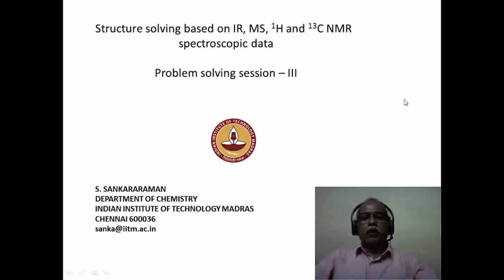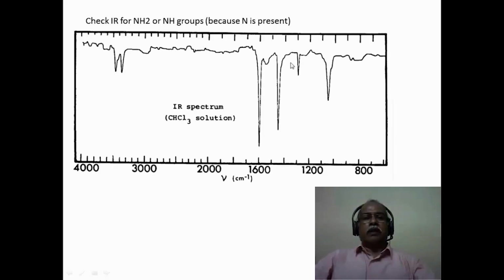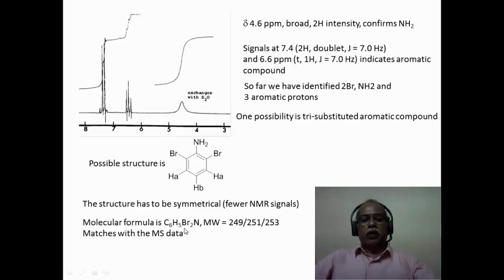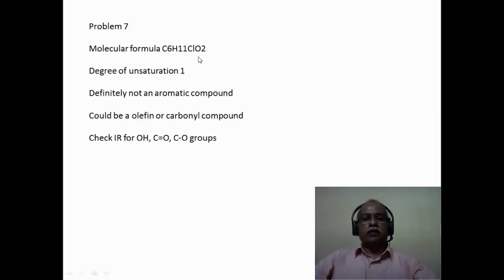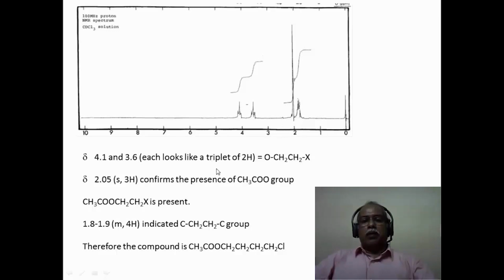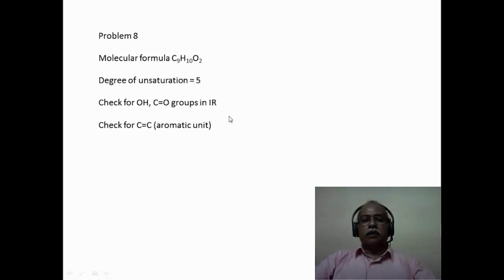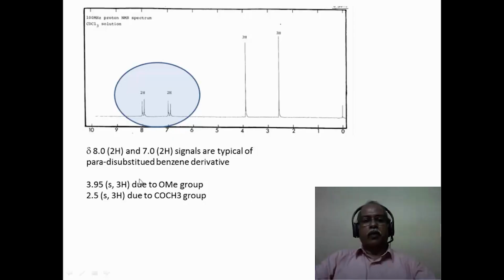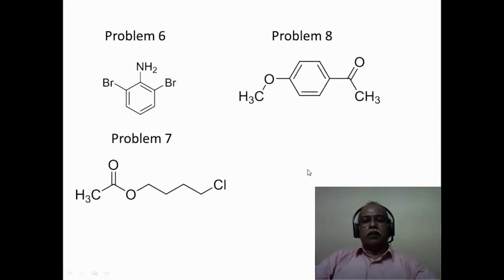Module 31_Structure solving based on IR,MS,1H and 13C NMR...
Title: Module 31_Structure solving based on IR,MS,1H and 13C NMR Spectroscopic data_Problem solving session-III
Subject: Chemistry
Course Name : Application of Spectroscopic Methods in Molecular Structure Determination